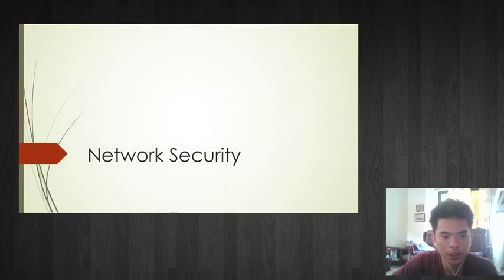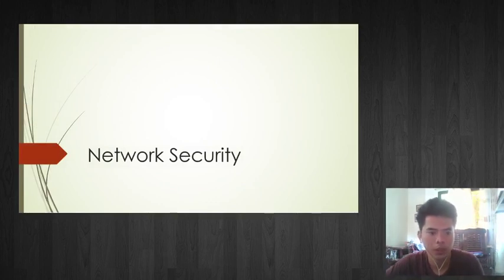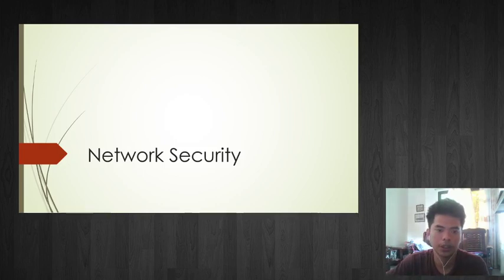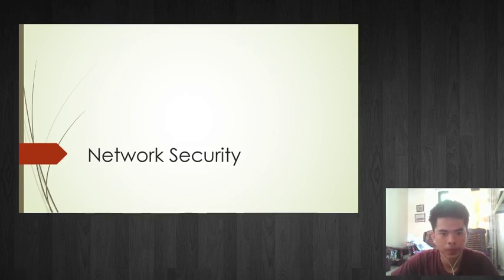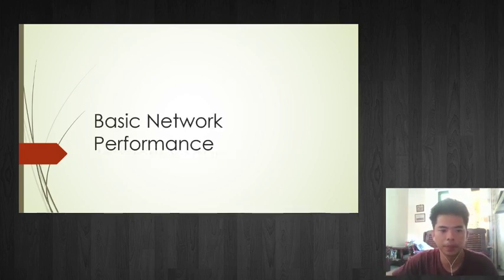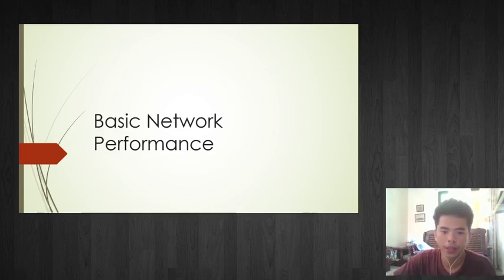Chapter 11 Tutorial Javier Mathew P